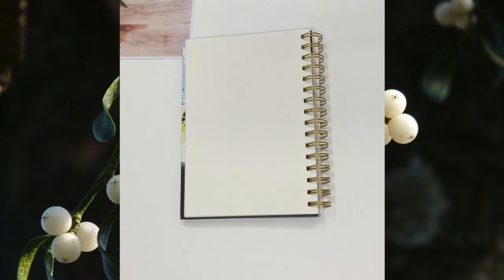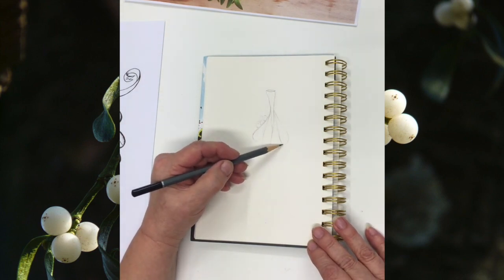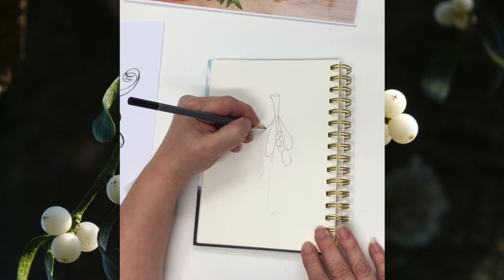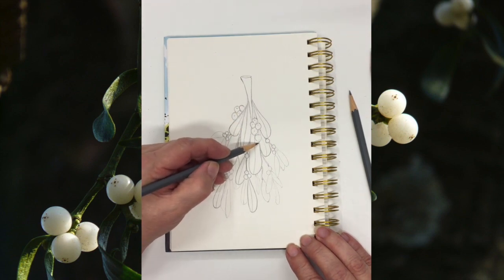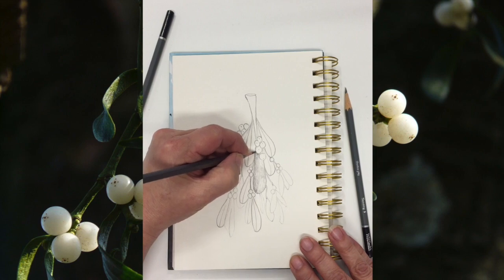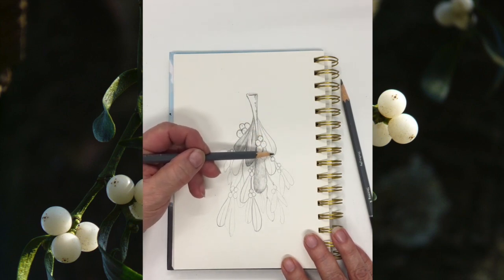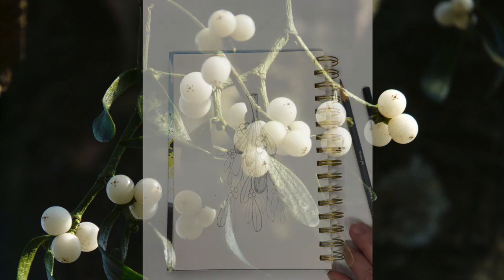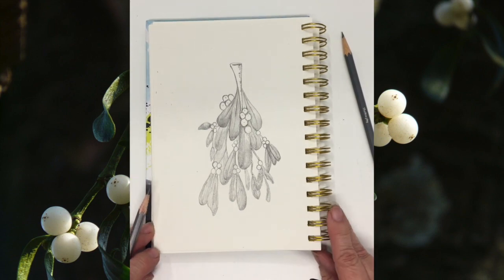🎨 Arty Wednesday 🎨 How to draw mistletoe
🎨 Arty Wednesday 🎨

🎄🎅🏻 Another Christmassy theme... How to draw mistletoe 😘